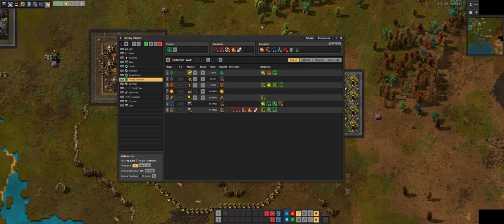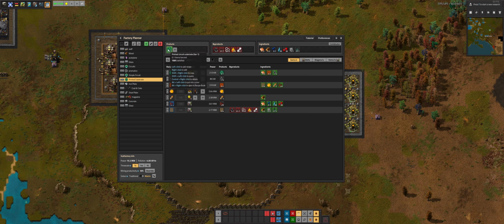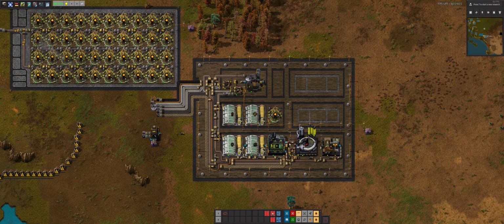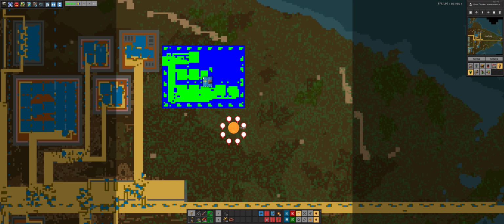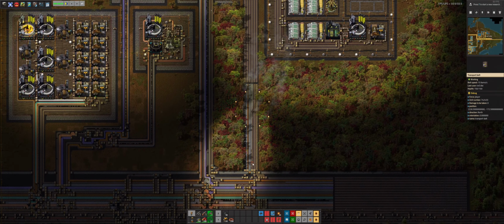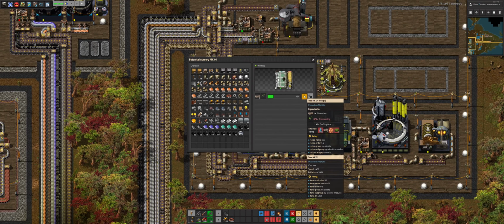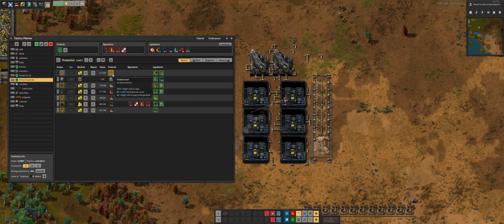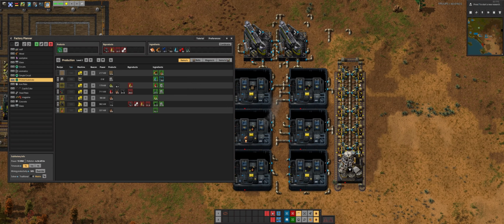Factorio Rampant Pyanodon - S02E22 - Gardening in PyMods?? The Design of Basic Circuit Substrates!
The factory must grow! I'm playing Factorio with both the Pyanodon & Rampant modpacks! I create edited videos to cut out all of the boring parts & add to my timelapse map every hour. (Every 30 mins for Season 01)

Pyanodons Modpacks: Overhauls entire game, turns logistical challenges, production chains, & byproduct management to 11.
Rampant Modpacks: Creates a large variety of biters, gives them better AI & tactics, and then gives you more weapons to deal with the new diversity.

New Episodes Friday 3PM PST!